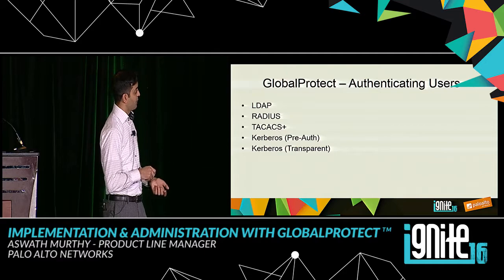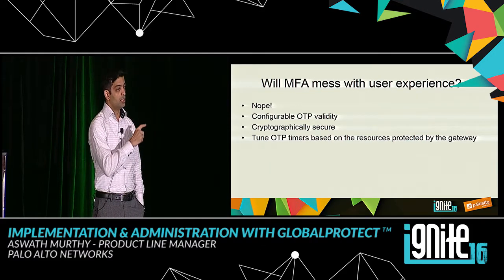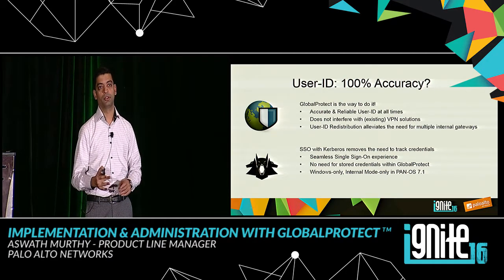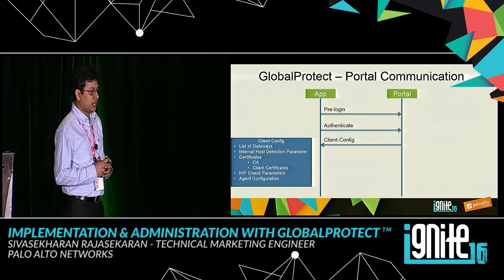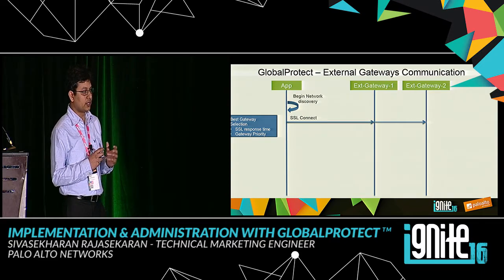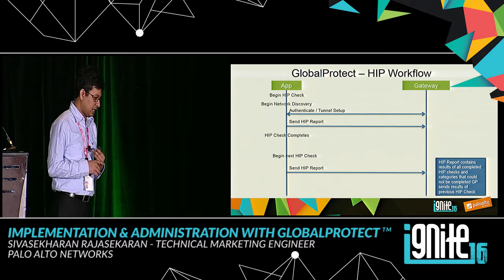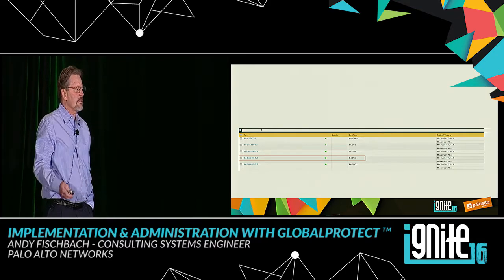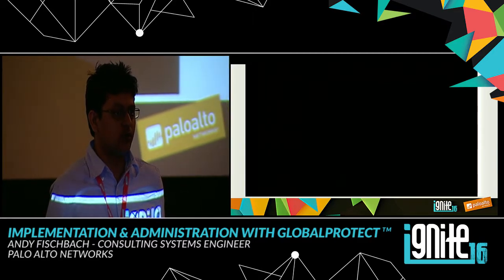Best Practices: Under the Hood - Implementation and Administration with GlobalProtect (2016)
Get the insider's view on how to deploy GlobalProtect. In this session, learn about how GlobalProtect works and how to solve common scenarios for administration. In addition, learn about using GlobalProtect with enterprise directories, certificate authorities and authentication servers.

Sivasekharan Rajasekaran, Technical Marketing Engineer, Palo Alto Networks
Andy Fischbach, Consulting Systems Engineer for GlobalProtect, Palo Alto Networks
Ashwath Murthy, Product Line Manager, Palo Alto Networks